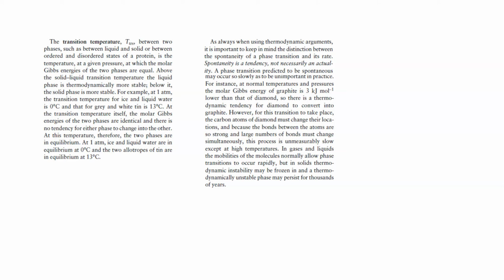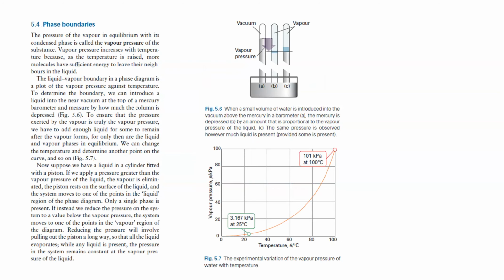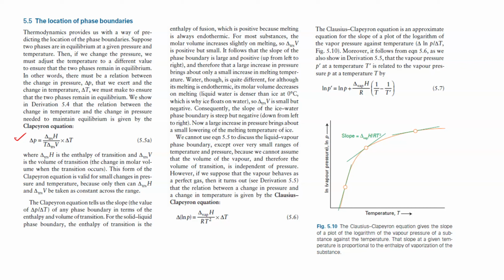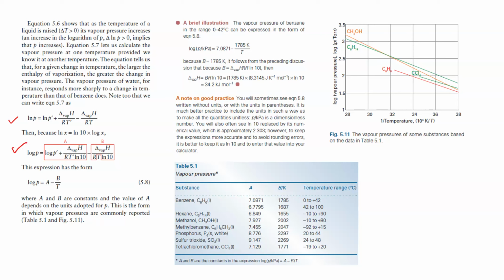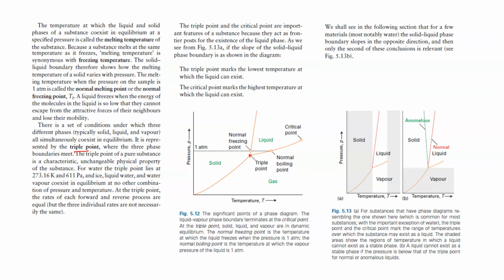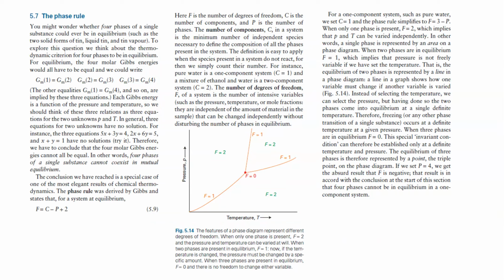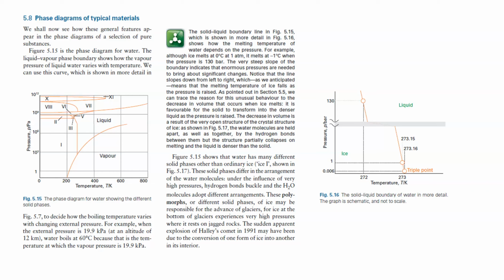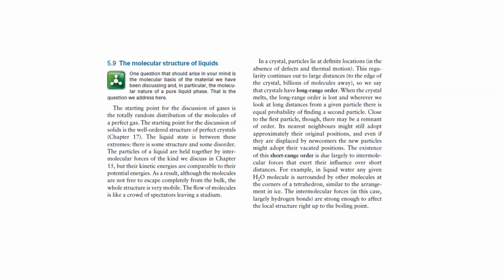Physical Chemistry - Physical Equilibria: Pure Substances (lecture 2)